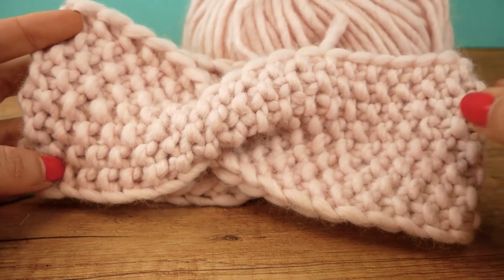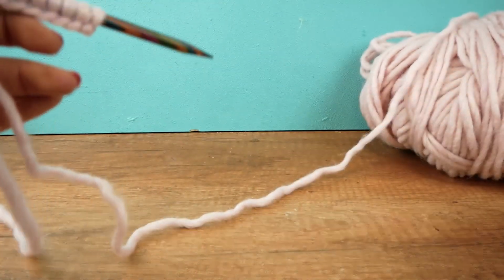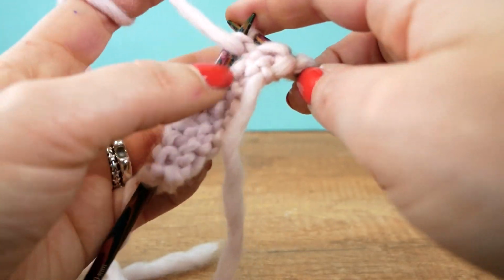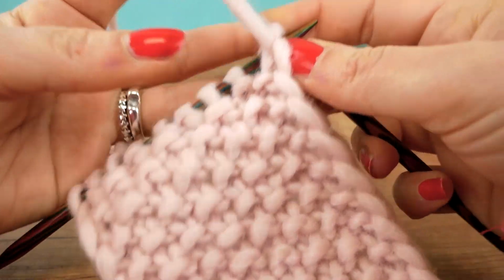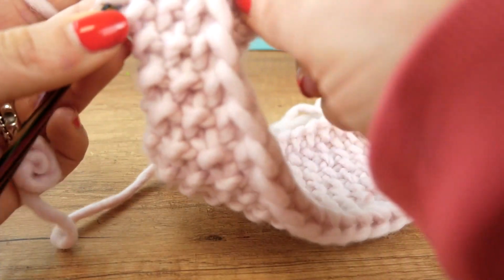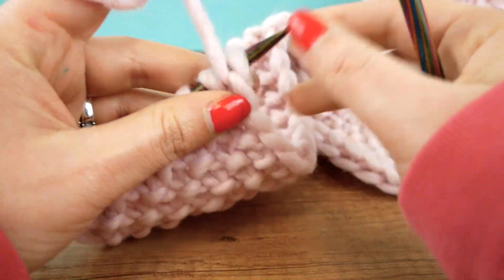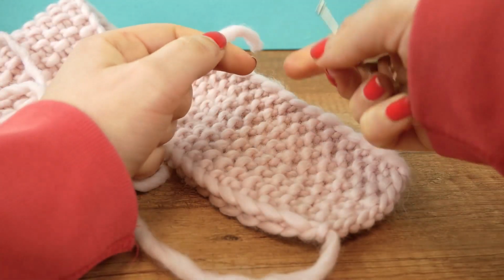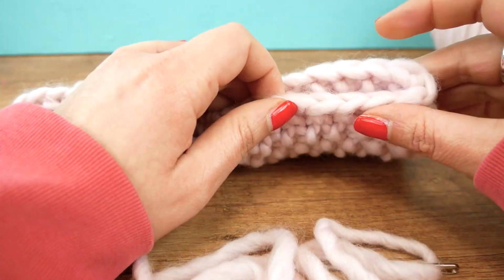Knitted Twisted Headband | Knitting in a Pearl Pattern | Simple Headband DIY